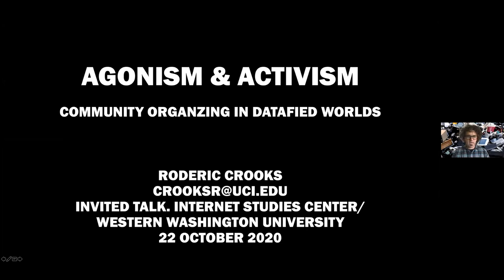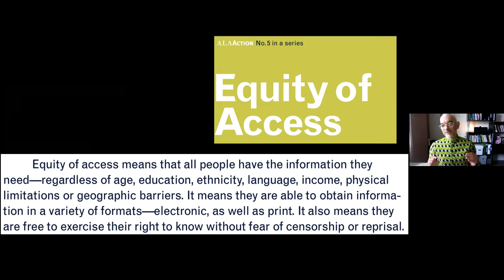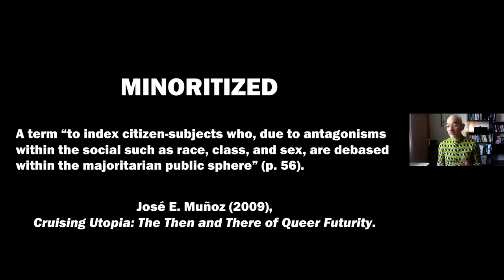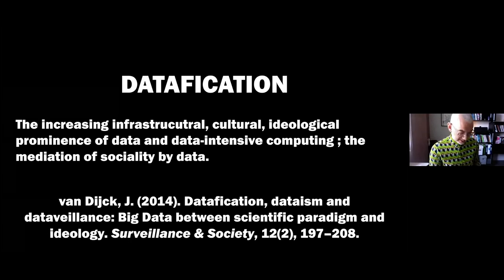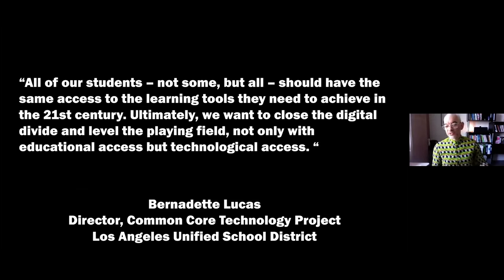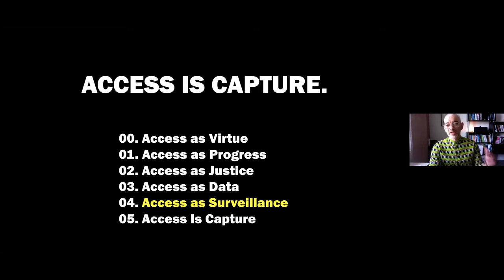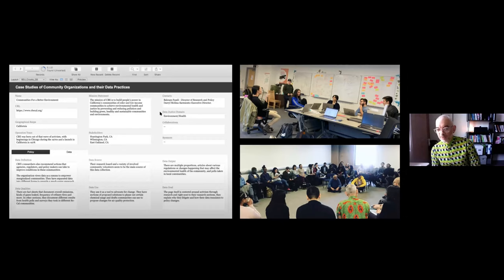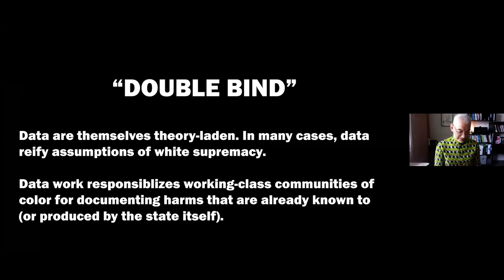Agonism & Activism: community organizing in datafied worlds, Roderic Crooks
The Internet Studies Center (ISC) aims to foster an interdisciplinary approach to the study and design of digital technology. The ISC lecture series presents leadings scholars and practitioners whose work challenges and extends our understanding of digital technology and its place in the world.

About this lecture: Contemporary forms of data activism promise community organizers the means to pursue political action, but they simultaneously threaten to responsibilize individuals and communities for documenting collective harms that are already known to the state (and to community members themselves). This talk uses Mouffe’s articulation of agonistic pluralism to analyze recent literature on data activism in terms of this double bind, the threat that authentic community voice might be muted when data is used for activist purposes. I argue that community organizers navigate this double bind through agonistic data practices, tactics which draw on the affective and narrative qualities of data to dispute the terms by which majoritarian political agents rationalize their actions and direct policy. Agonistic data practices do not presume that data will lead to more equitable consensus in representative government or to a more rational debate in the public sphere; instead, agonistic data practices mobilize the antagonisms that motivate people to act, to imagine alternative political arrangements, and to contribute to long-term collective action. I conclude by mapping out a research agenda that focuses on agonistic data practices enacted in pursuit of criminal justice reform, prison abolition, and other sites of resistance in working-class communities of color.

Roderic Crooks is an assistant professor in the Department of Informatics at UC Irvine. His research examines how the use of digital technology by public institutions contributes to the minoritization of working-class communities of color. His current project explores how community organizers in working-class communities of color use data for activist projects, even as they dispute the proliferation of data-intensive technologies in education, law enforcement, financial services, and other vital sites of public life. He has published extensively in human-computer interaction (HCI), science and technology studies (STS), and social science venues on topics including political theories of online participation, equity of access, and document theory.